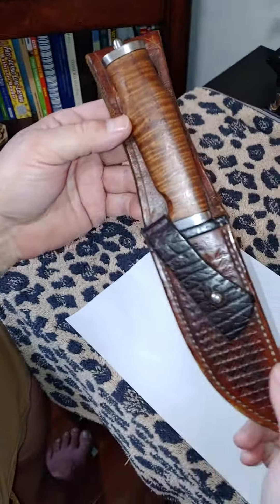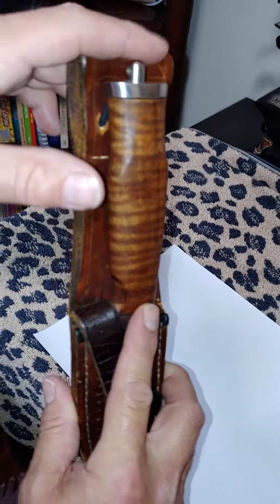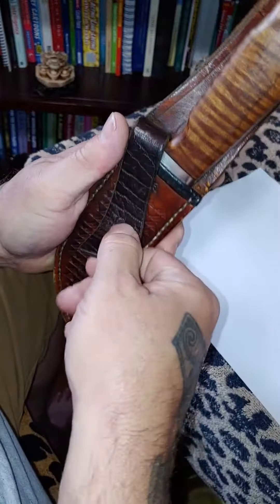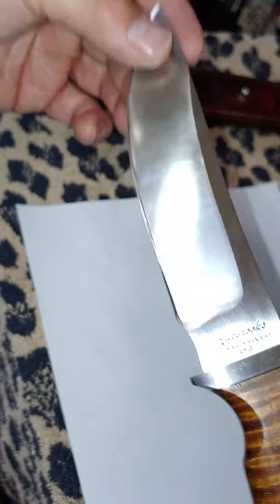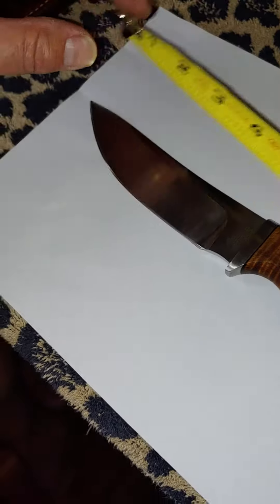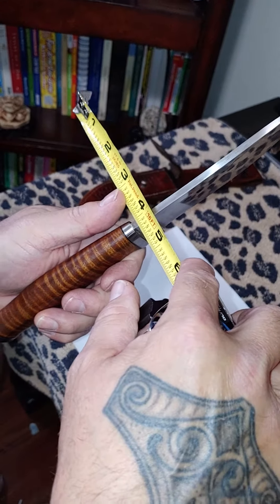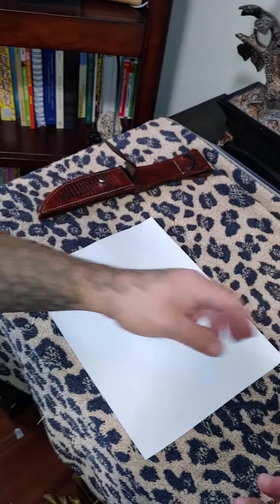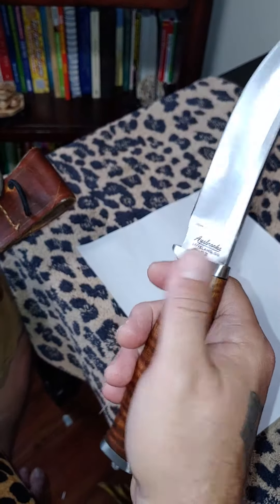ausbrooks custm hunter